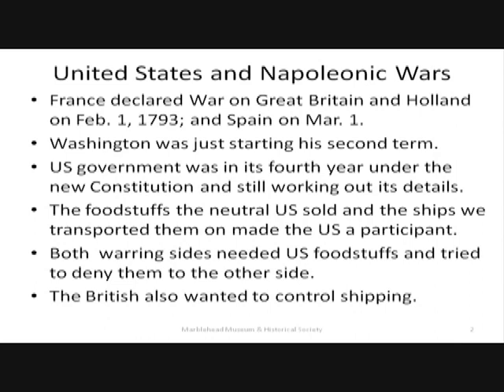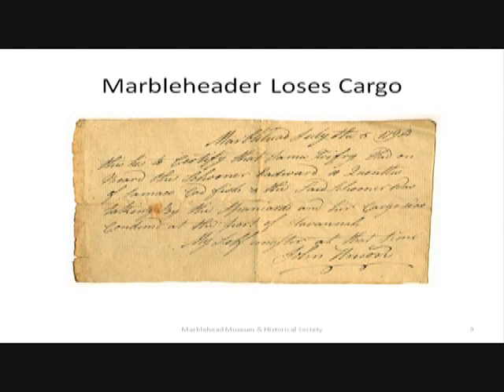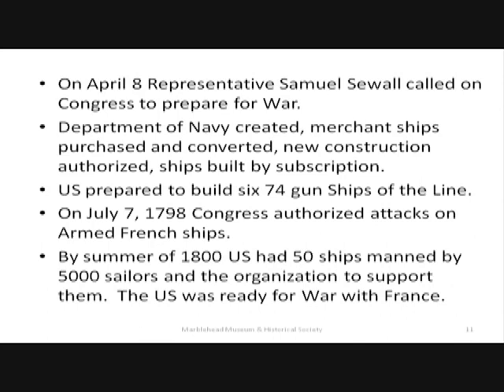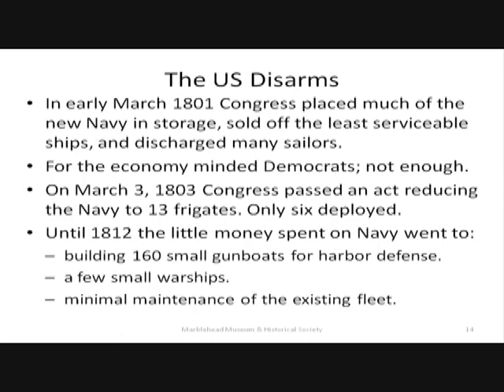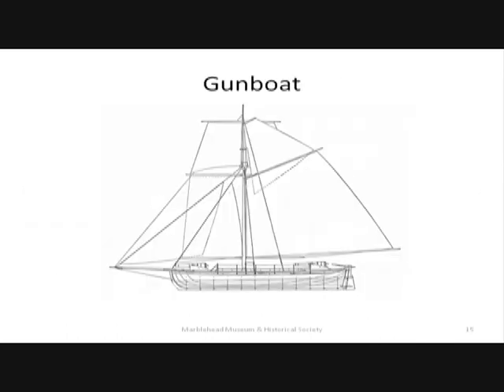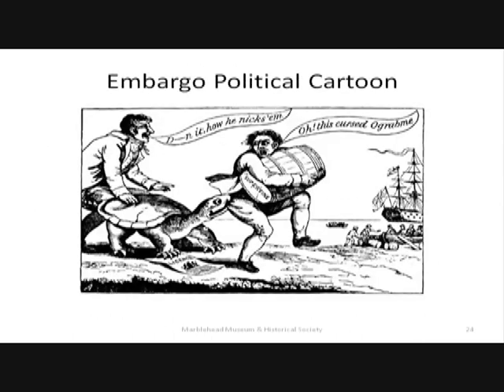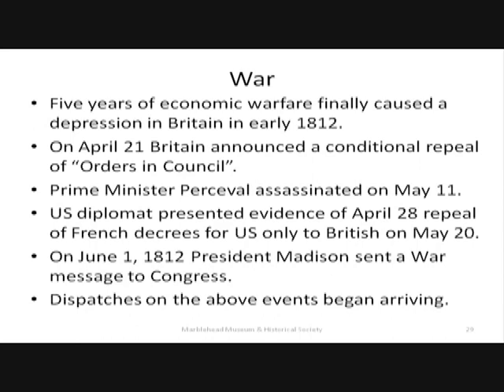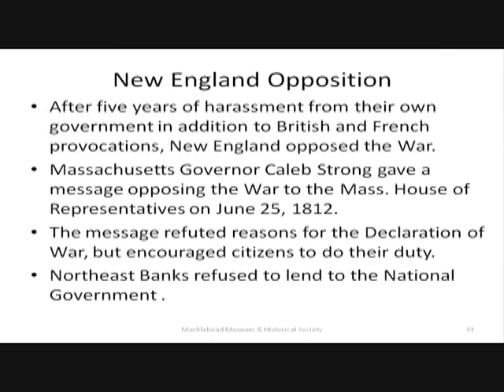Prelude to the War of 1812, Standley Goodwin, 12/3/2012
1147 1